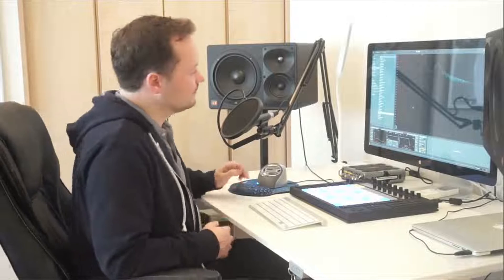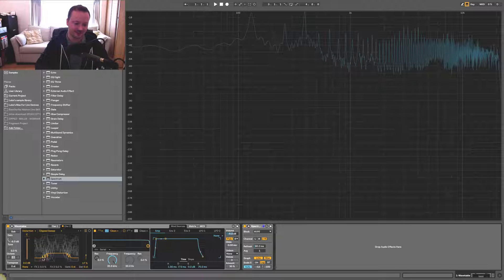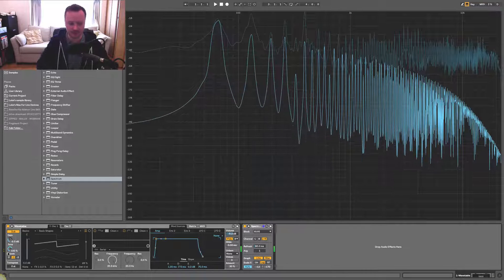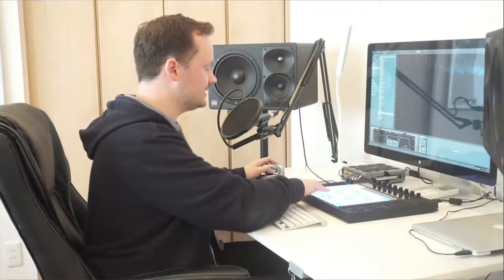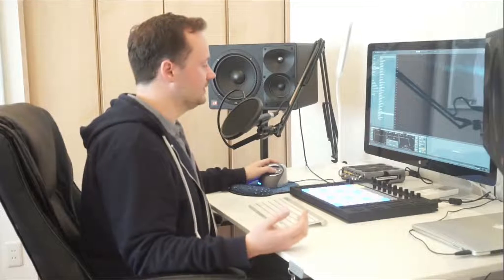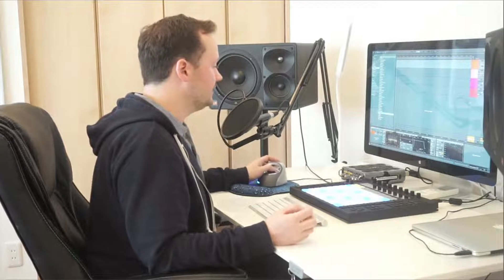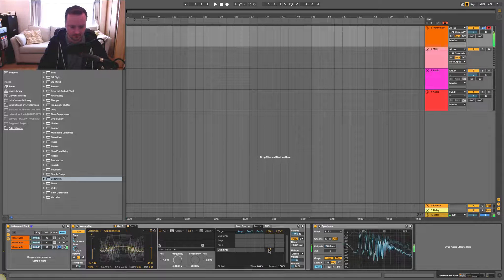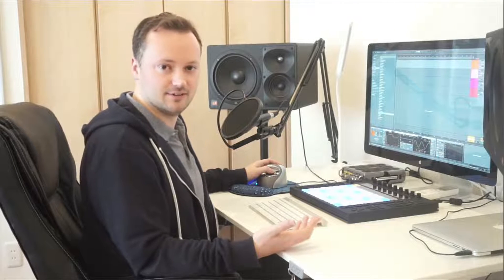How To Make Bigger Sounds using Ableton Wavetable - Tutorial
In this tutorial we'll look at how to use Ableton Wavetable's built in effects and features to make your sounds bigger and larger.

Techniques we'll look at include making use of unison, detuning, filtering with a notch filter sweep, duplicating Ableton Wavetable inside an Ableton Instrument Rack, using specific types of waveforms and wavetables, and more.